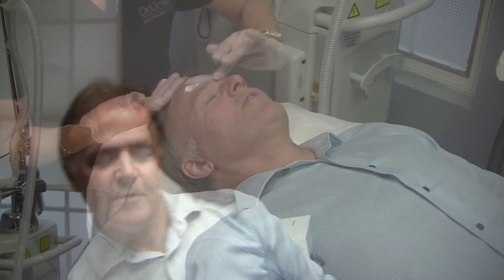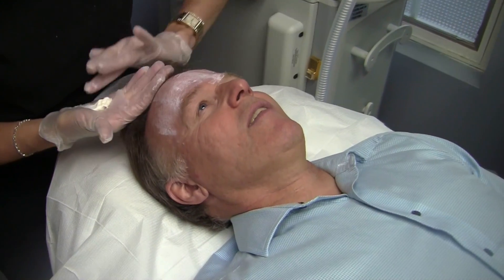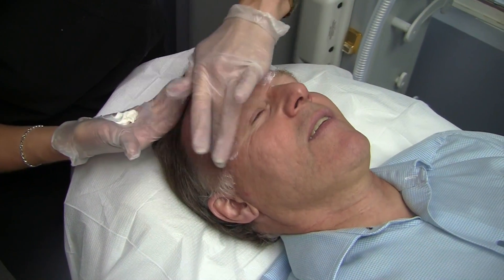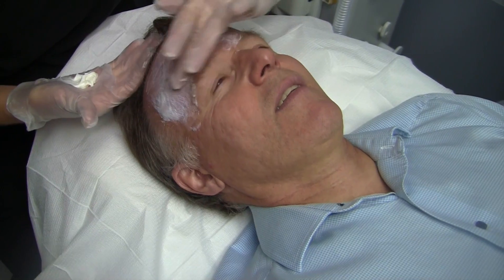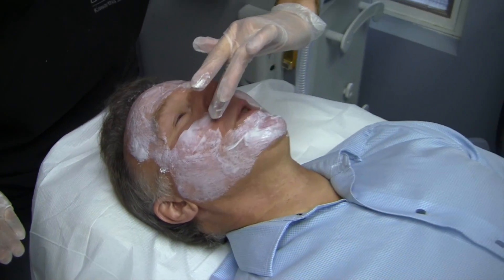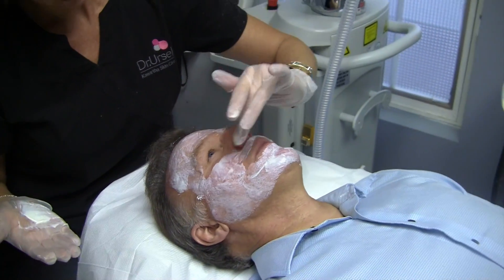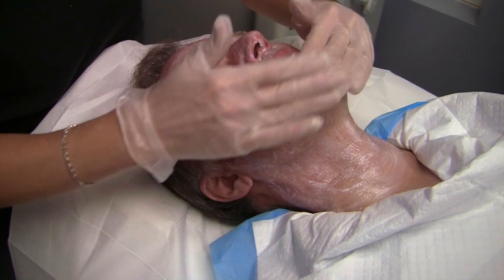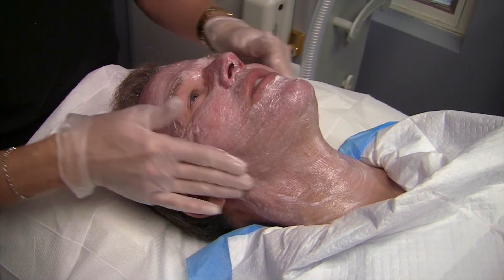Dr. Ursel Gets Halo Treatment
Introducing our newest technology, Halo By Sciton: the world's first hybrid profractional laser system. We can't wait to show you the amazing results!